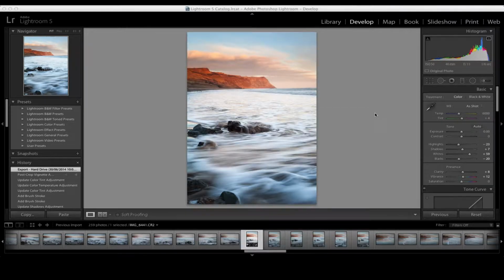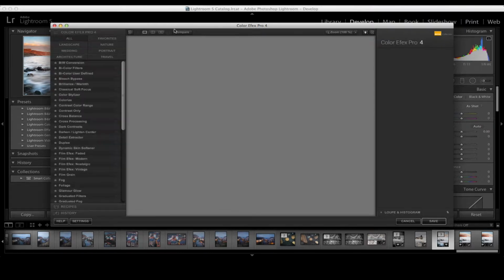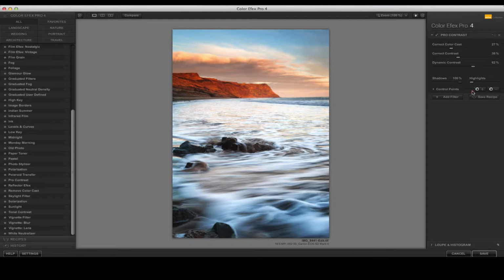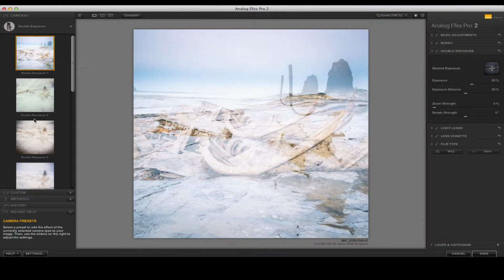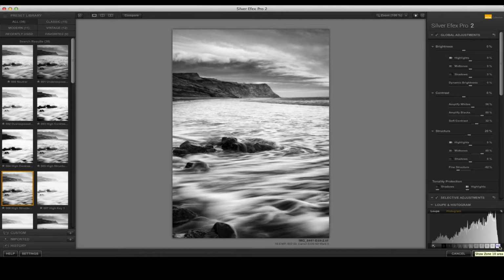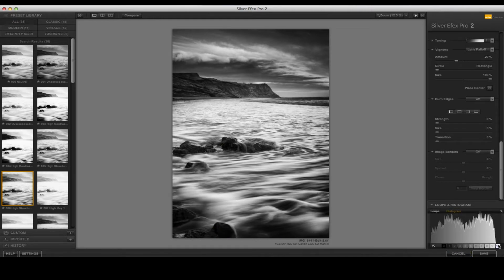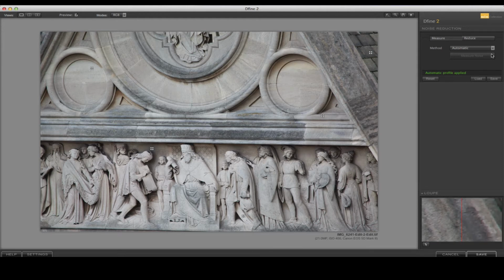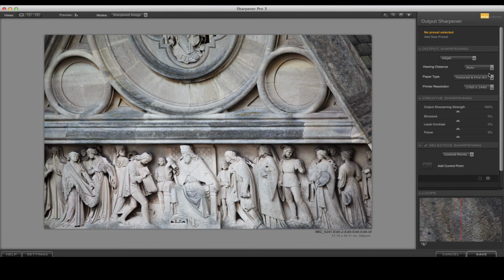RK Photographic Patchings Art Festival 2014 Workshop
High level overview of the Google Nik plugin suite for Lightroom.